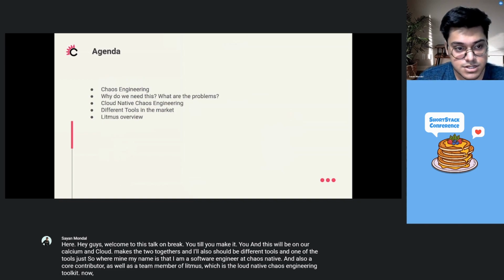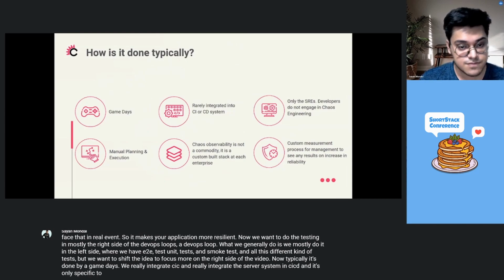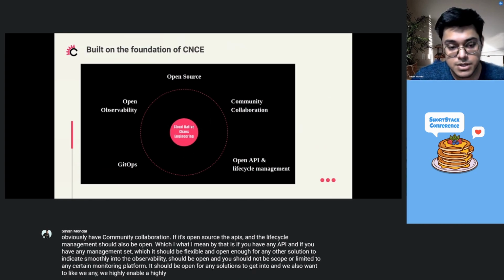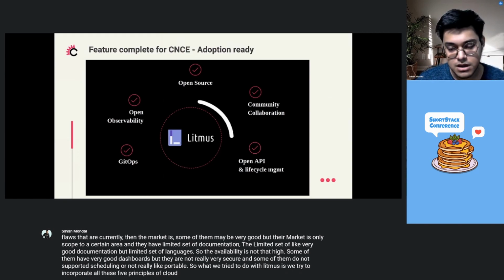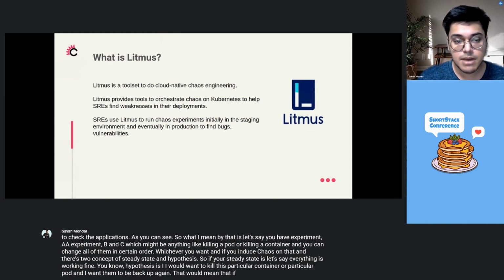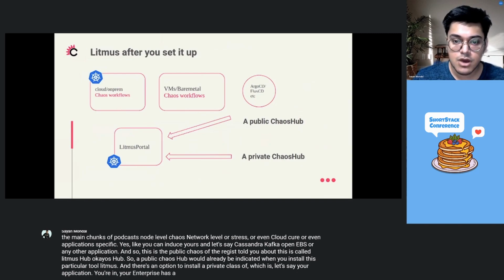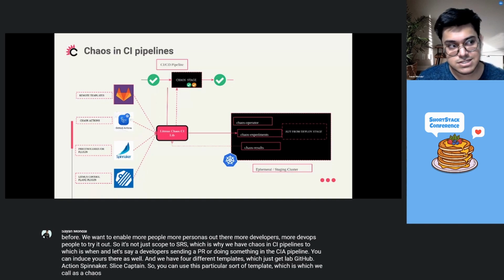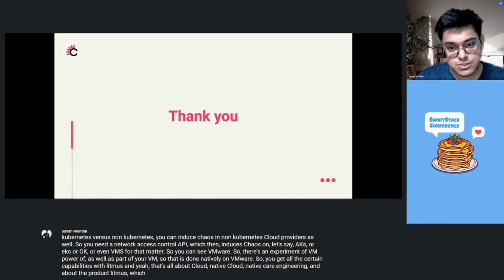Break it till you make it - Sayan Mondal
As resilience use-cases proliferate, Chaos Engineering has become a compelling practice for enhancing your application resilience in production. In this talk we would discuss what is the practice of Chaos Engineering and how to make your applications more resilient with Litmus.

🌟 Seize The Means Of Speaking! 🌟
The goal is to give people who don’t normally have the opportunity, or the confidence to speak, a slot to talk about something they’re interested in.

To help prepare, we’ll have a couple general (optional) talks from experienced speakers to give some advice and structure to speakers, and we’re happy to work with you as much as you need to feel confident for your slot.